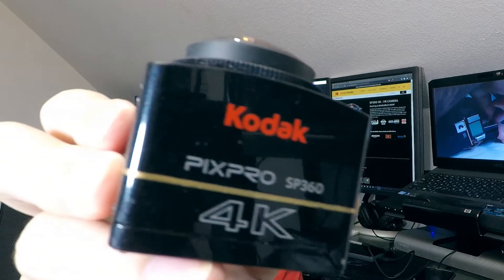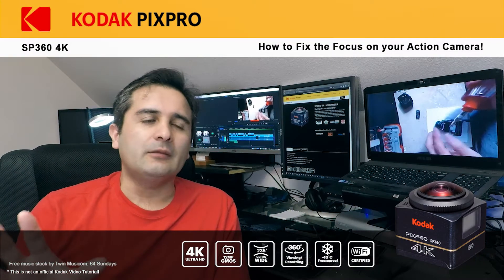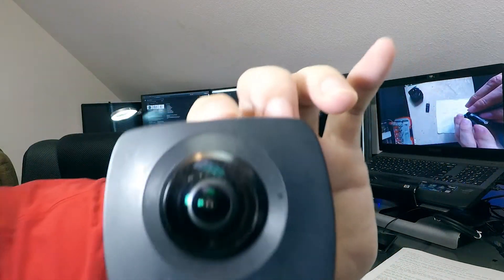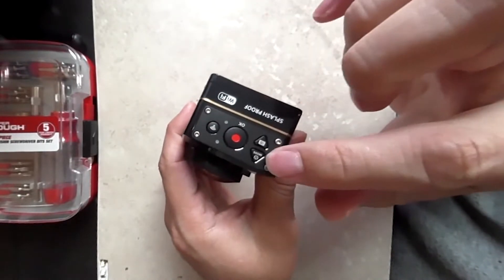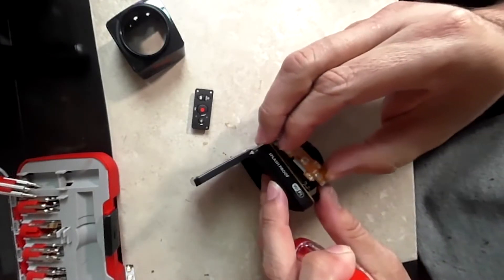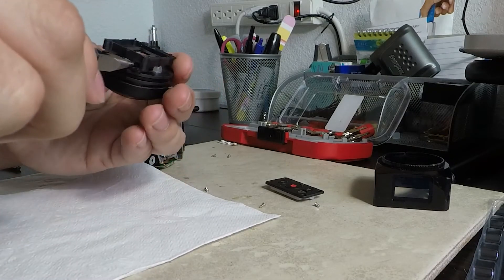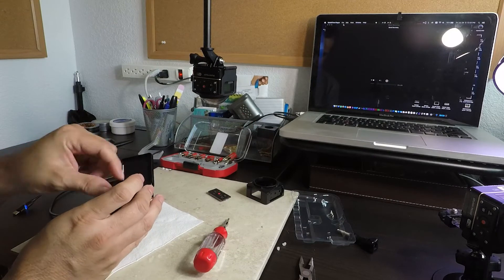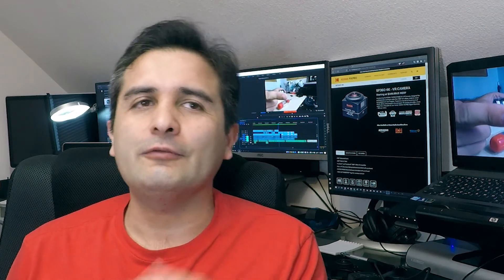Fixing the Focus on Action Camera Kodak Pixpro SP350 4k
On this video I will be fixing the focus on one of my Kodak Pixpro SP360 4k Action Cameras. These cameras are fun to use but are pretty much outdated for 2020/2021, but can still serve many other purposes.

Hello everybody, it's been a while since we last uploaded a video to our channel and we hope you are all doing well!!!

The method of disassembly will be different for other action cameras, but the fix in itself will apply to pretty much any action camera using similar optics to get it back in perfect focus.

I'll try to upload more videos faster!!! I have a HUGE backlog on my hard drives!!!

We can help you with StreetView, Real Estate, Showrooms and more!

Thank you and see your next video!!